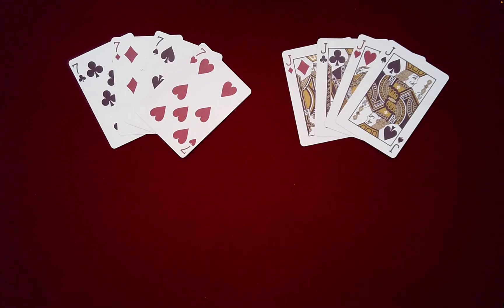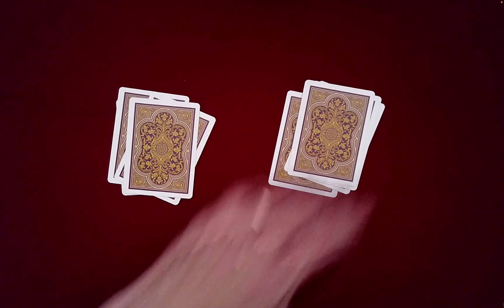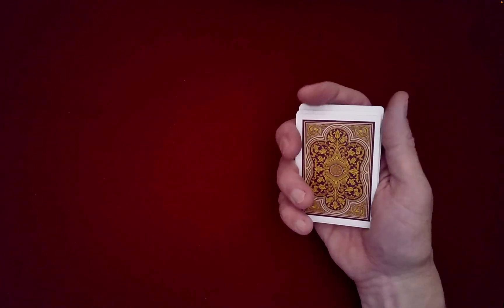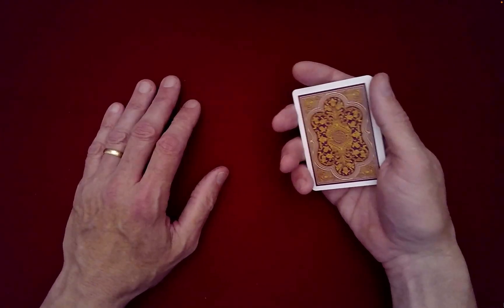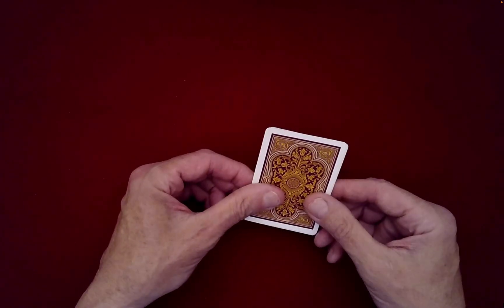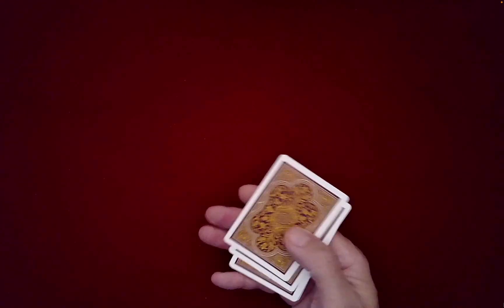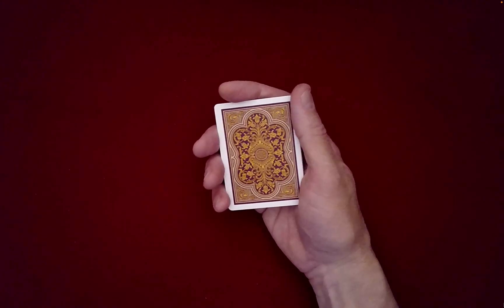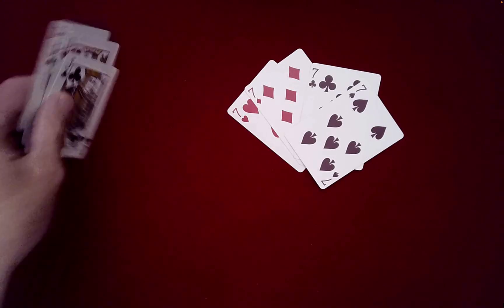The 7-Eleven Card Trick (Math Card Magic 💎)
The Discovery that Changed the World of Card Magic!

While researching the properties of Cyclic, Mirrored, and AMP structures, I discovered two CMA sequences of length 8 (here referred to as "Bessey sequences of order 8") that yield packet structures of playing cards that are invariant (up to inversion) under virtually every systematic mixing procedure used today!

I have since discovered that Bessey sequences (of order 8) are special truncations of the famous Thue-Morse sequence, which is an infinite sequence of 0's and 1's that possesses (among other qualities) a fractal structure.

Furthermore, I have discovered an infinite number of truncated portions of the Thue-Morse sequence that yield packet structures of 2^n playing cards (for n odd) that exhibit the same degree of invariance as Bessey sequences of order 8 (relative to the aforementioned systematic mixing procedures).

Here, on my YouTube channel, all such sequences are referred to as Bessey sequences of order 2^n, where n is required to be an odd natural number.

Fortuitously, I also discovered that truncations of length 2^n (for n even) of the Thue-Morse sequence give rise to packet structures of playing cards that are endowed with much but not the same degree of invariance enjoyed by Bessey sequences of order 2^n, for n odd. Such sequences have been christened "Quasi-Bessey sequences" of order 2^n, where n is even.

Kudos to Werner Miller for designing the dealing & spelling sequences that convert a Bessey sequence of 8 cards into dichotomous blocks of four cards each or vice versa.